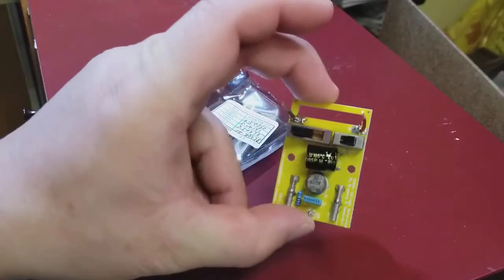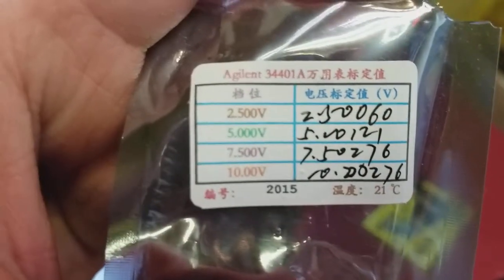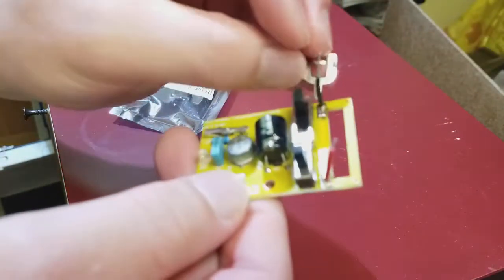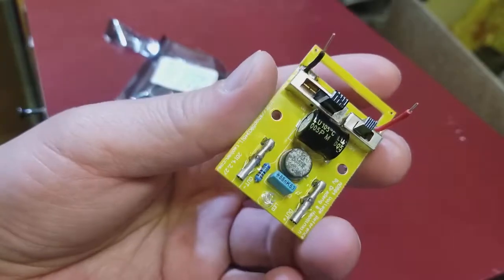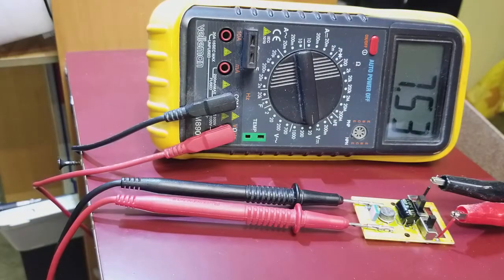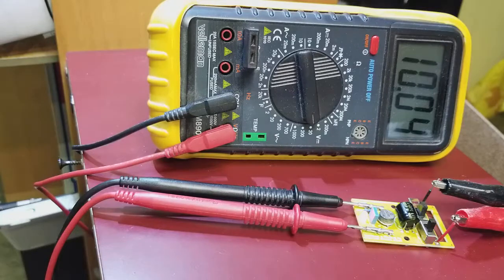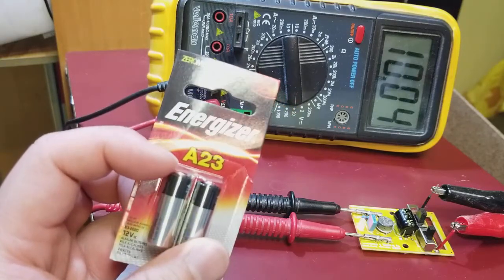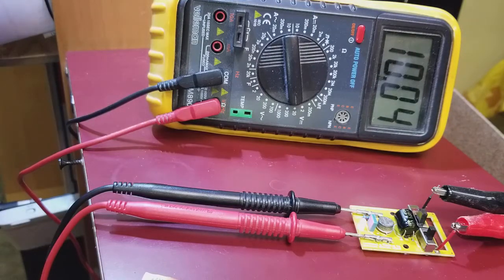DROK AD584 Voltage Reference 2.5/5/7.5/10 Volts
Intro:
* Precision Voltage Reference module, bare board
* 2.5 V, 5V, 7.5V, and 10V
* Based on AD 584 chip, ( Analog Devices )

Observations:
* Dont expect instructions, looks like salvaged equipment
* AD 584 chip specs say absolute maximum of 40 volts, works well with 12 volts, must be above 10 volts
* my chip is AD 584 KH, the date code says 88 for 1988, 30 years old
* switch for on/off
* 4 position slide switch for voltage, 2.5, 5, 7.5, and 10 volts
* sticker with voltages
* came with 2 clips, fits 12volt battery (a23 /23a)
* I measured 2.5 mA (this board uses)
* chip in can very dirty, looks like recovered parts
* capacitor: 220 uF, 35V, polarized, electrolytic aluminum can

Recorded: Mar 5, 2018